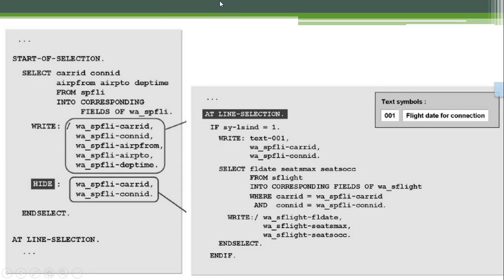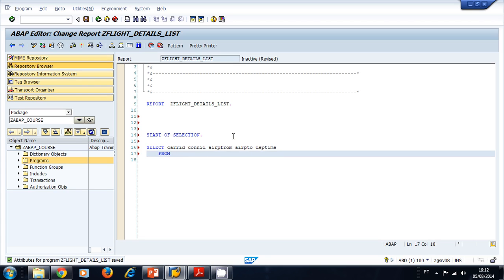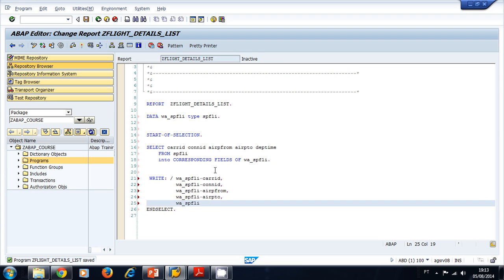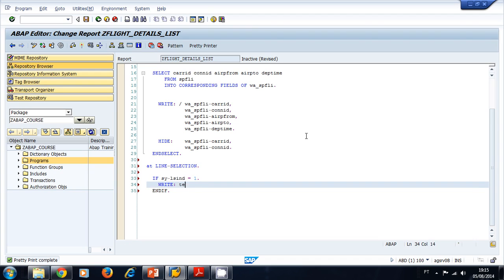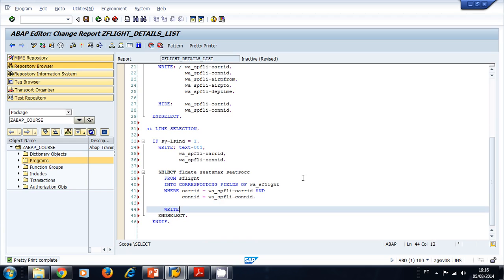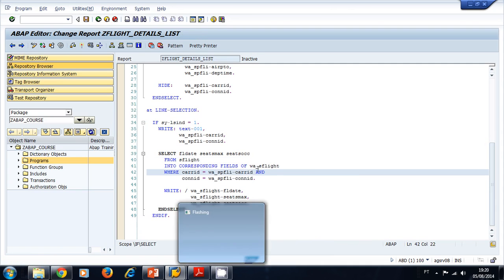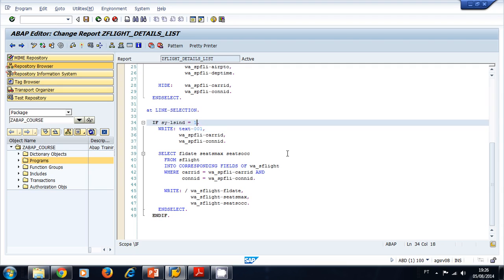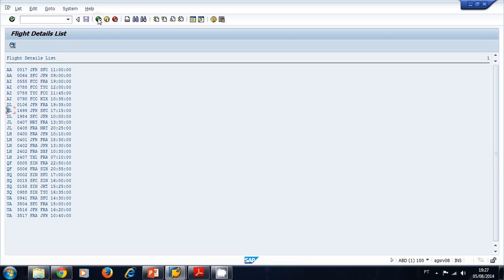Video Lesson 9.4: Application Example - Flight Details List